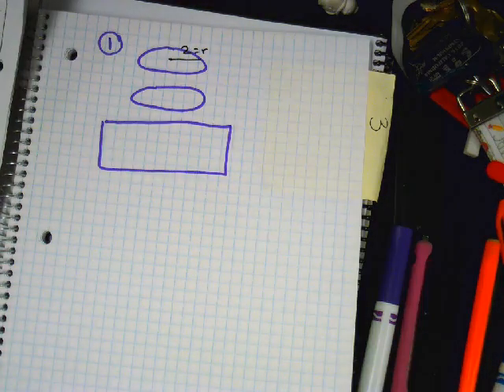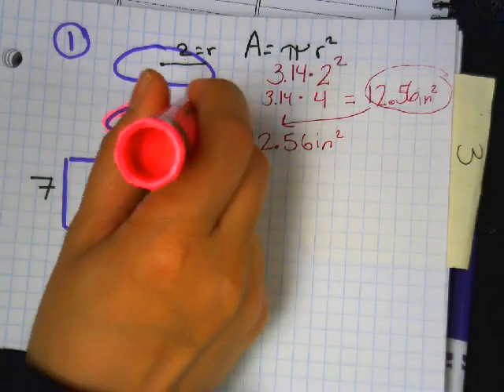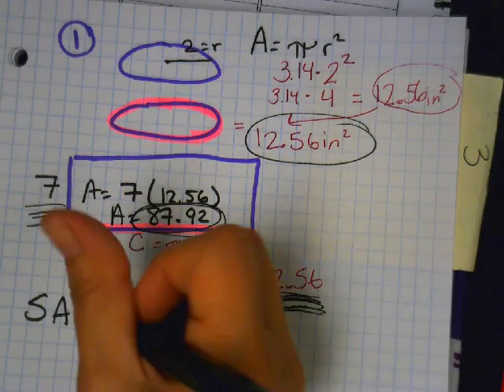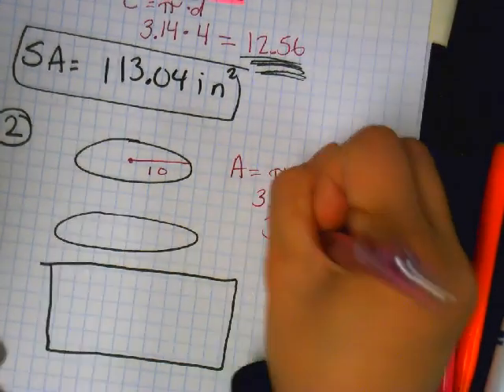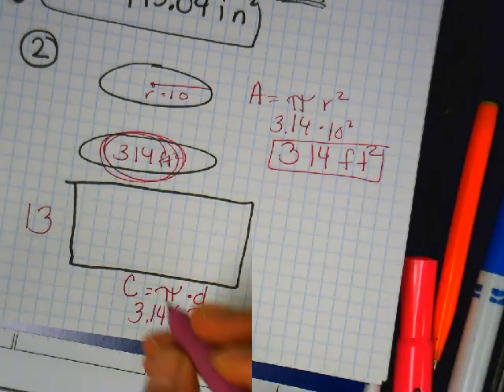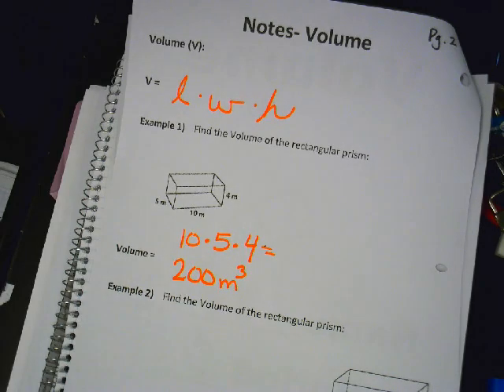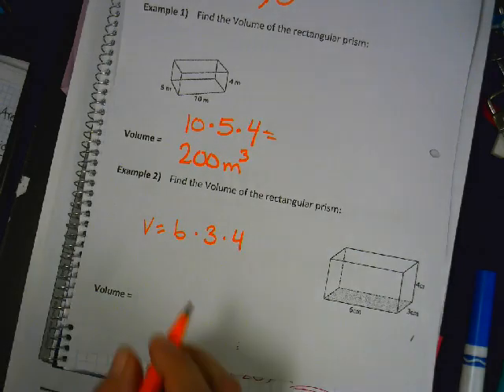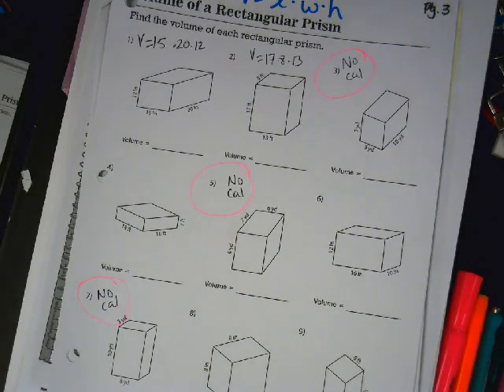SA and Vol